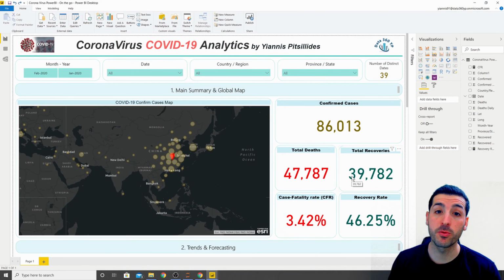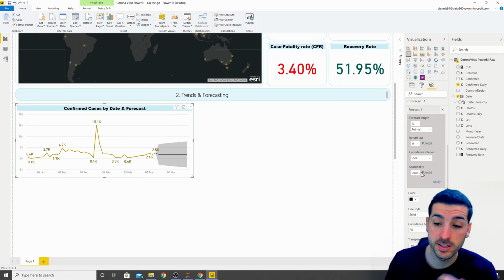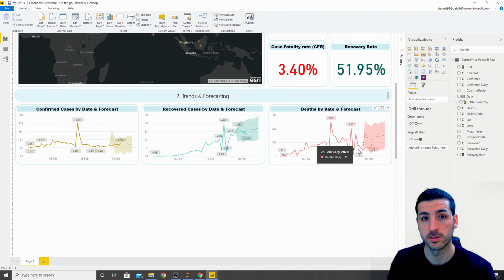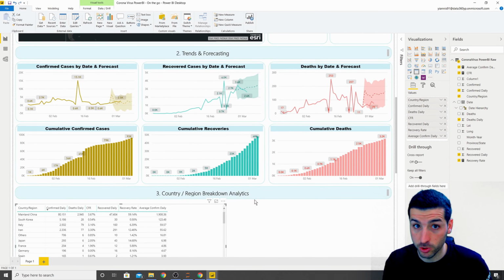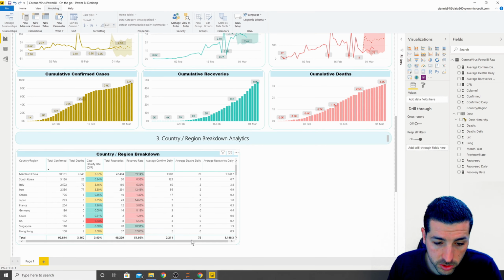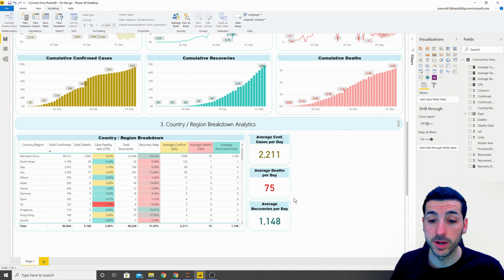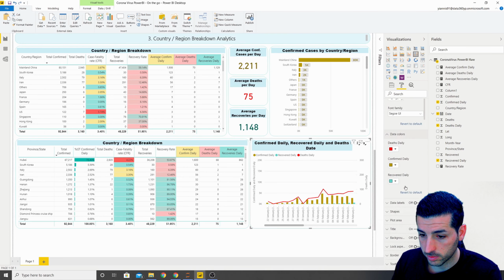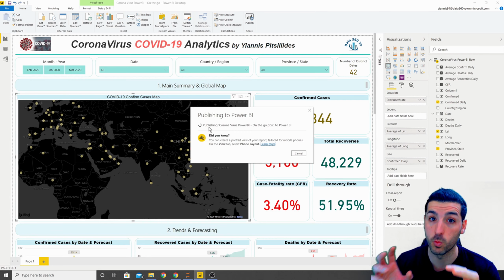COVID 19 Trends & Forecast – Using Python and PowerBI for COVID19 – Part 2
Learn how to use Python and Power BI in order to create a CoronaVirus Report with summary statistics, trends and forecasts. We provide all the data, scripts and resources in order to replicate this yourself. This report is also published in the web for people who only want to use it for analytics. Hope you enjoy this video!

Overview:
• From where to get the CoronaVirus data
• Writing a Python script to clean and Transform the data
• Building a Power BI dashboard for CoronaVirus
o CoronaVirus Summary Statistics
o CoronaVirus Trends
o CoronaVirus Forecasts
o CoronaVirus breakdown analytics
• How to publish your CoronaVirus report online